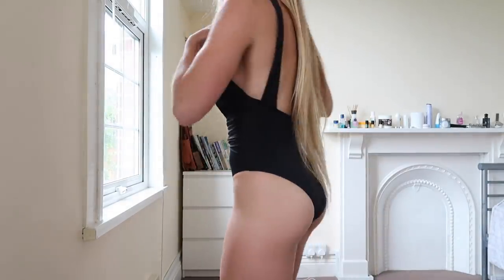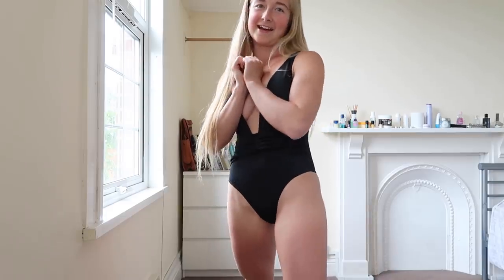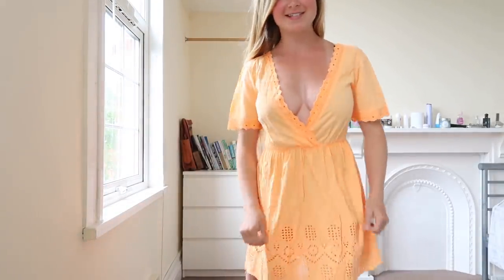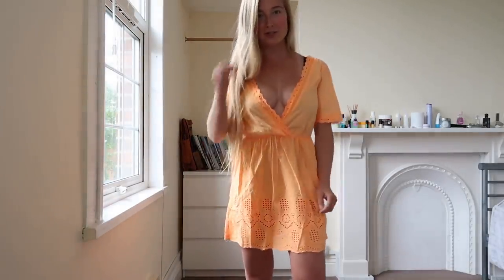Asos Bikini Haul with Fitness model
I chose Asos's cheapest swimsuits and here they are .